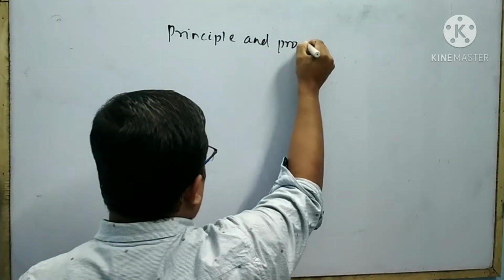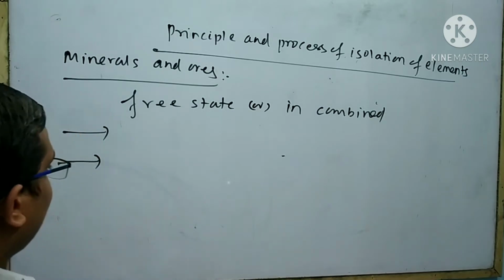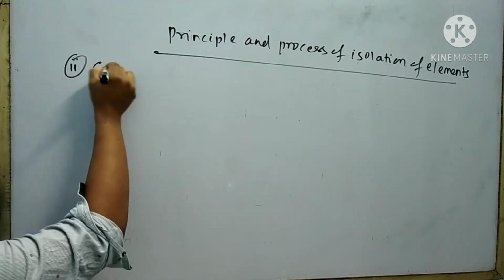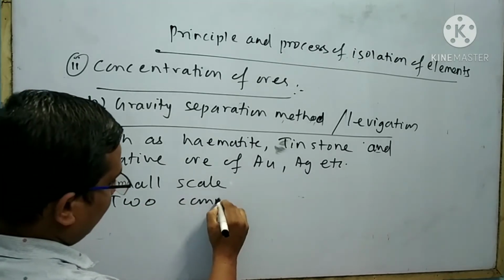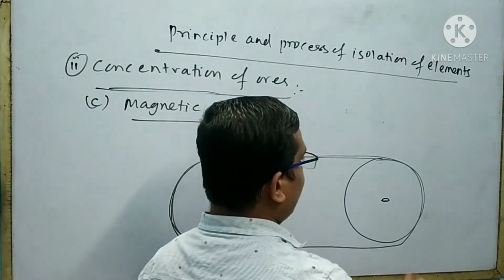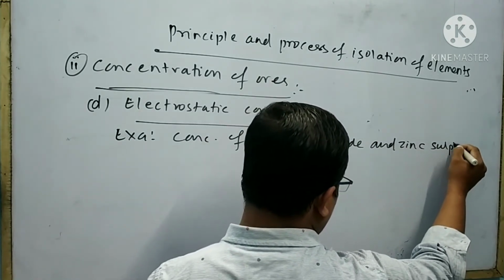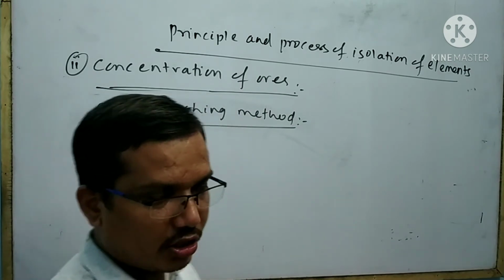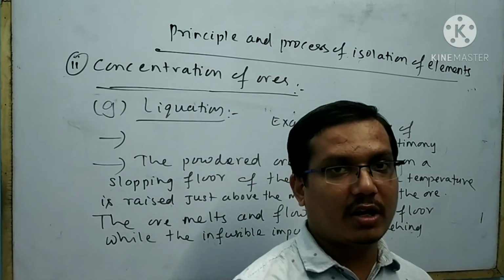class no 1 principles and process of isolation of elements